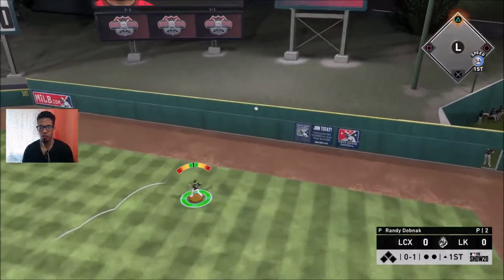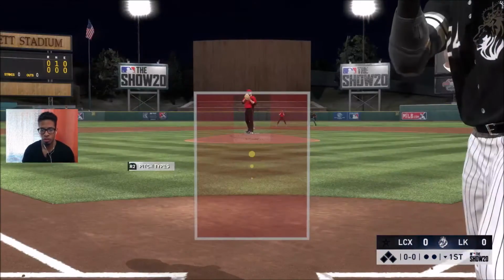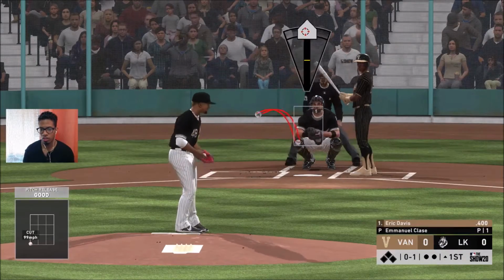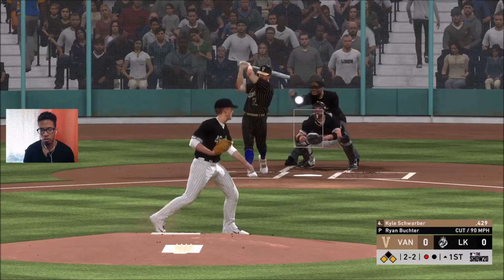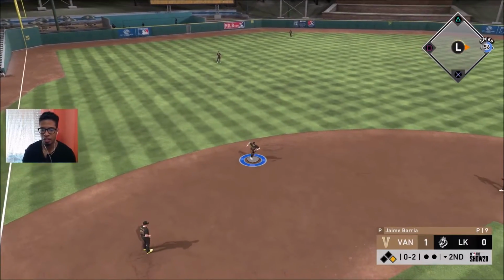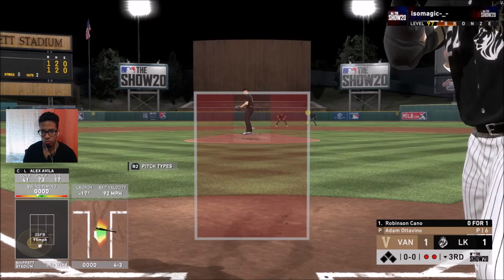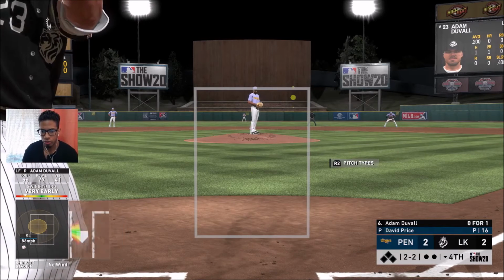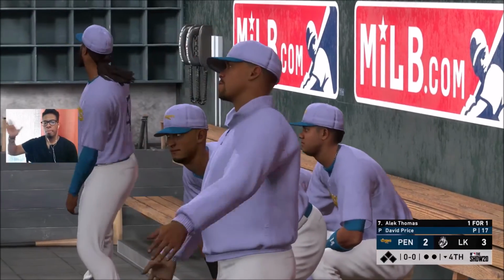$1500 Diamonds #2 + Our 1st Player + Battle Royale Gameplay + MLB The Show 20 Diamond Dynasty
Your favorite series is back with episode numero dos! Can we get the first player on the team and who will be our first gold?

It's easy, all you have to do is like the video and subscribe if you haven't done so already, and maybe ask a weird funny question or tell me about your day to get a conversation rolling!